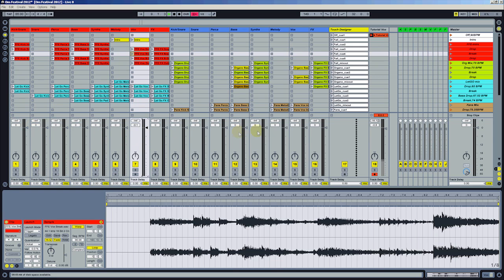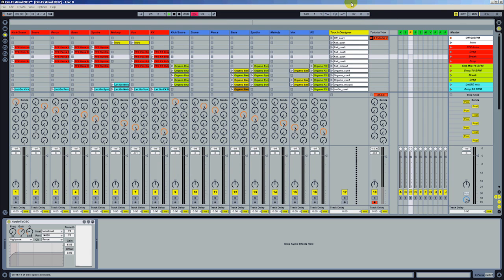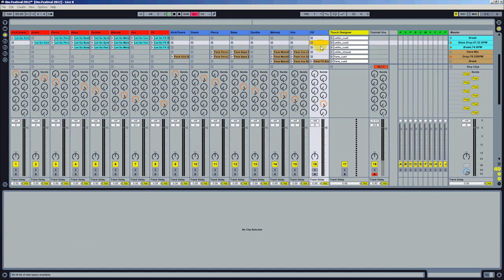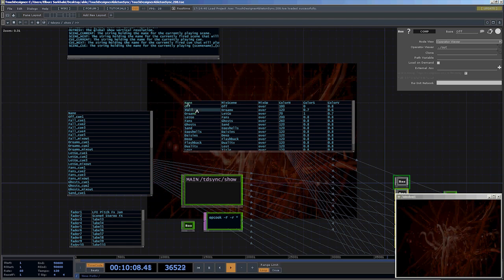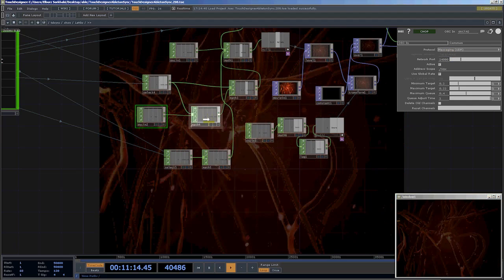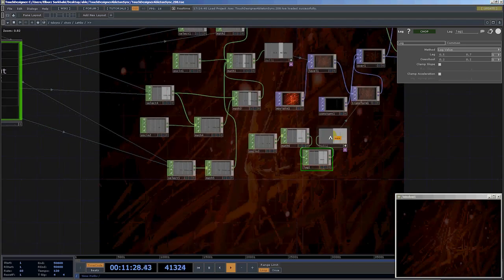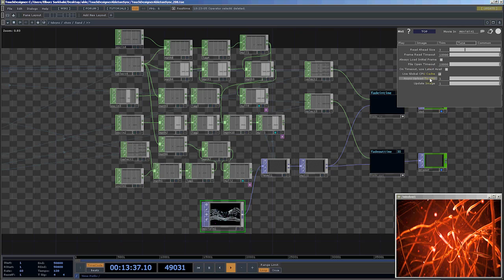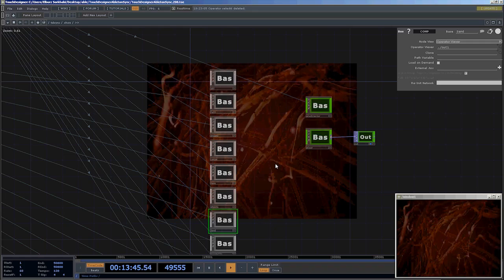"Escape" Behind the Scenes - Elburz & nVoid Art-Tech Ltd.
A behind the scenes look at the collaboration between Elburz and nVoid Art-Tech Limited for Elburz's "Escape" live audio-visual show that premiered at Om Festival 2012. A narrated walkthrough of how Ableton Live 8, Derivative Touch Designer 077, and Cycling 74's Max 6, all come together to create a fully interactive live audio-visual show.